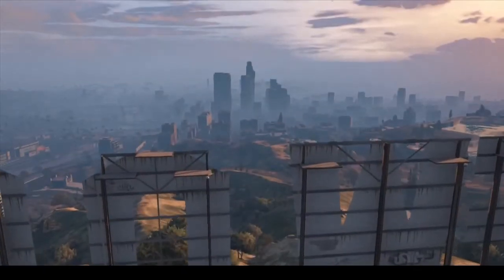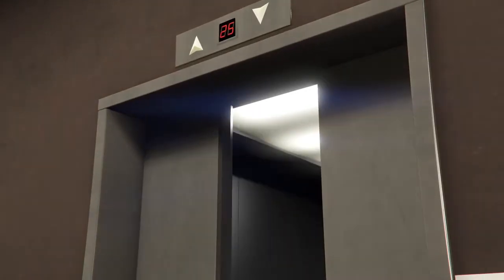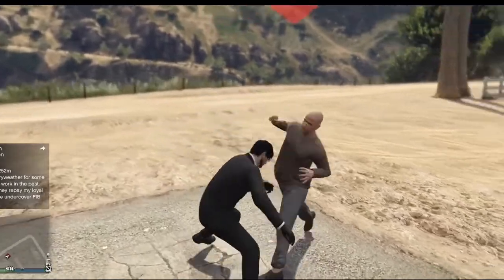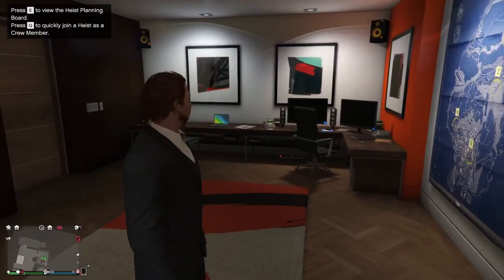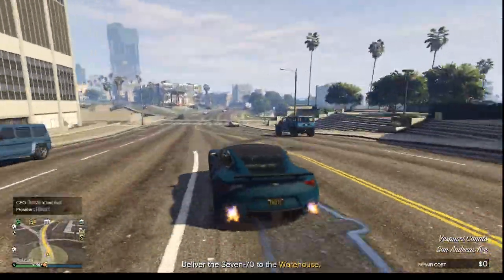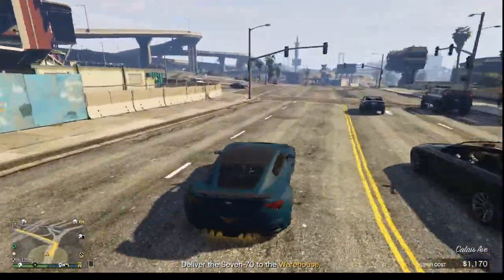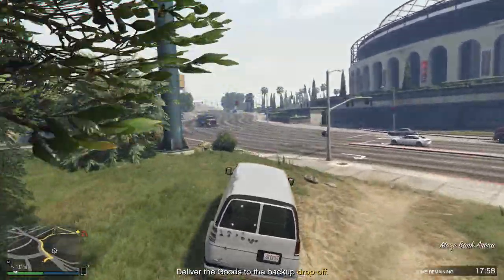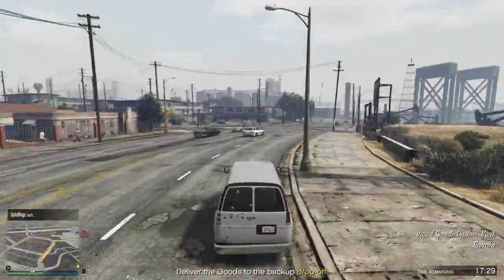GO FROM $0 TO MILLIONS IN GTA ONLINE! ULTIMATE SOLO MONEY GUIDE! Updated 2020! (GTA Online)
ALL MY BUSINESS MONEY GUIDES!

MY SETUP! 🔽

PC SPECS:
1050TII
I5 9400F
16GB CORSAIR RAM
1TB SSD
ANTEC NX500

Edited by: myself/berserker
Uploaded by: myself/berserker